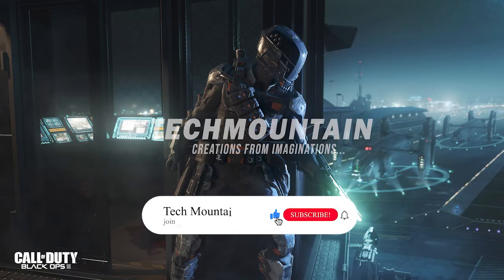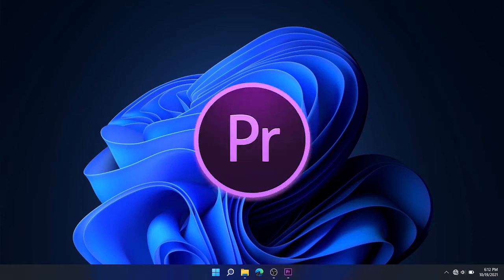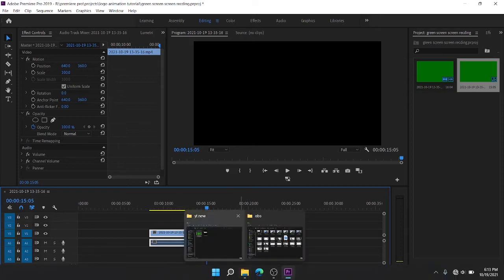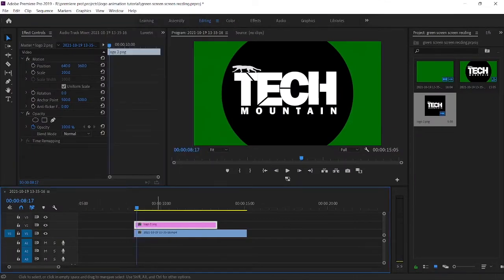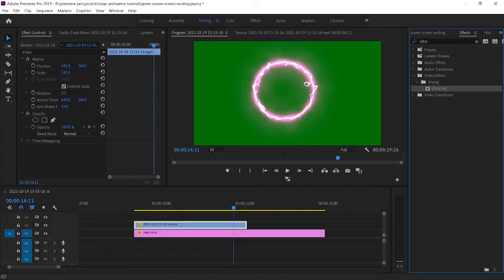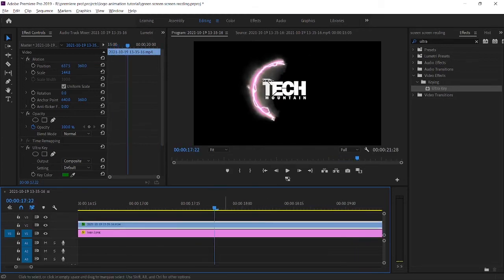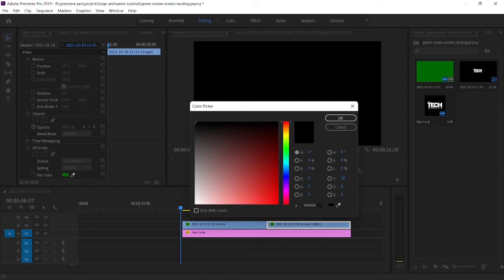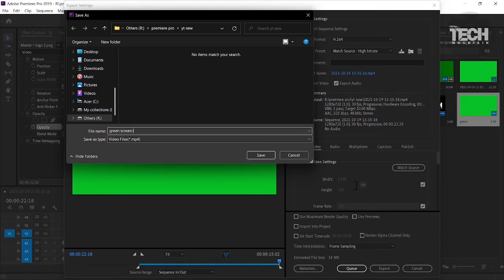How to animate a logo in premiere pro | Premiere pro logo animation Tutorial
Hi friends, this video is about How to animate a logo in premiere pro | Premiere pro logo animation Tutorial | premiere pro tutorial

How to animate a logo in premiere pro
Premiere pro logo animation
Premiere pro tutorial
How to remove green screen in premiere pro

✔adobe photoshop
✔Camtasia  2021
✔Obs studio

🔰Workstation
🛑Acer aspire 5
✔Processor= intel core i5 eleventh gen
✔RAM          = 8 GB DDR 4
✔Storage      =1 Tb storage
✔VGA           = Nvidia Gored MX 350 With 2gb Vram